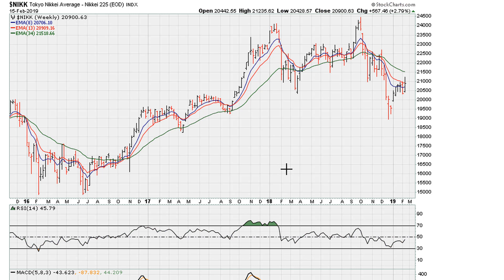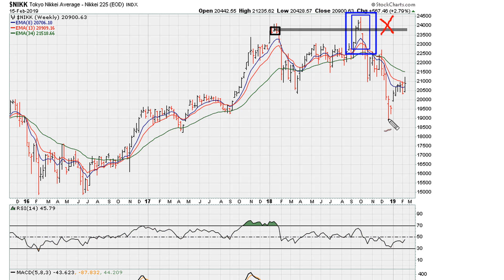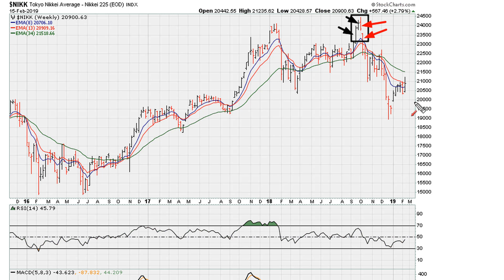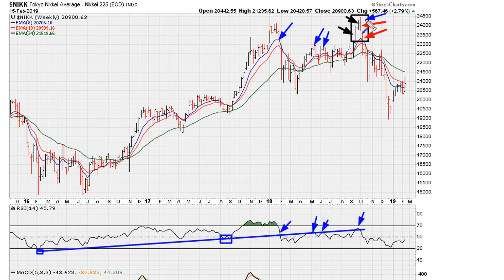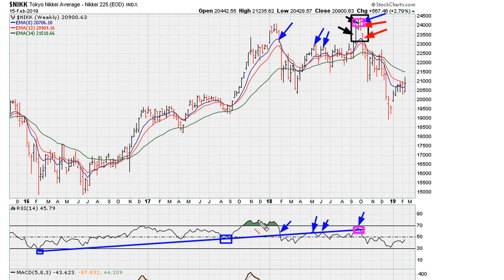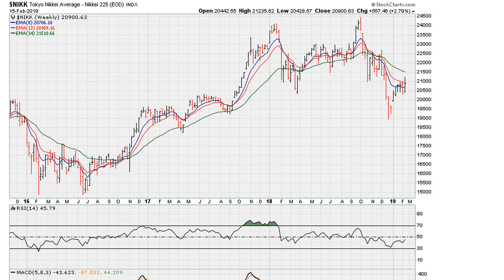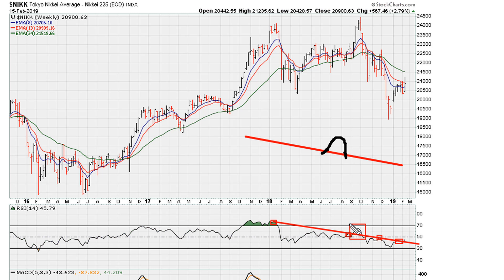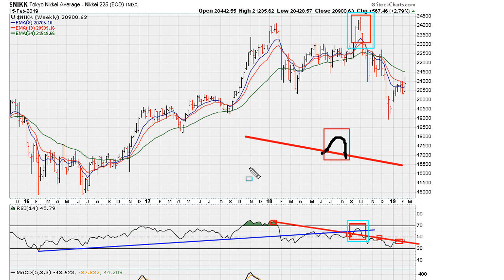The Power Of Uniform Action - #983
We look at the concept of RSI (Relative Strength Index) uniform action back test single line analysis and how to use them. Ya, NOW you know! Original Muathe.com Concepts.

$NIKK $EWJ $BBJP $DXJ $DFJ $HEWJ $DBJP $FLJP $SCJ $FJP $JPXN

ABOUT MUATHE.COM

SIDENOTES

How is MACD calculated?
How to read MACD?
How does MACD work?
What does the MACD measure?

Bang
NIKK   Pending